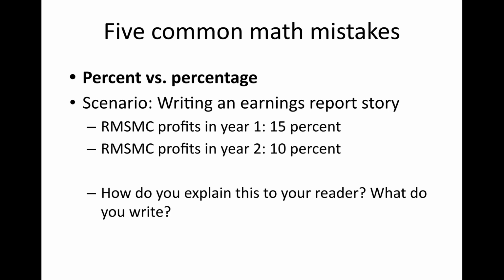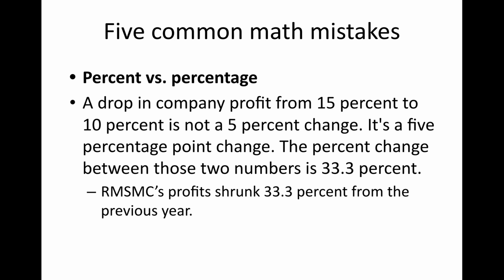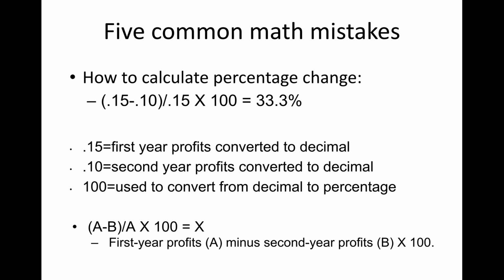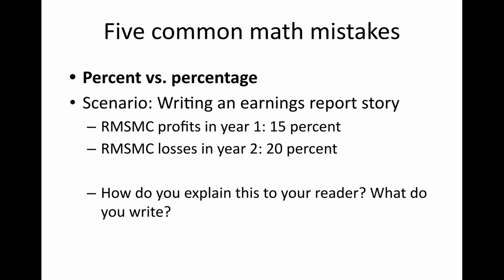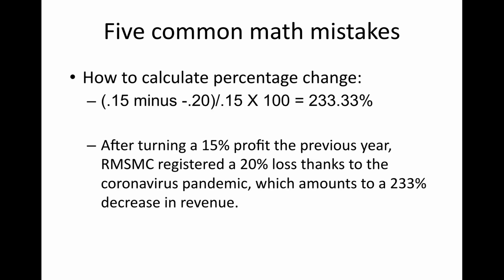Math for Journalists Percentage Change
Part of the Math for Journalists series.